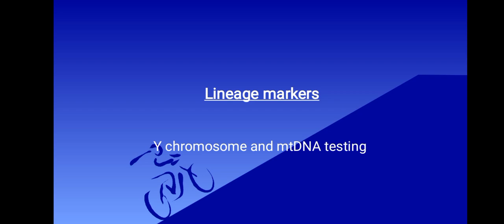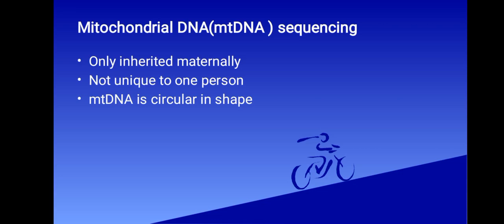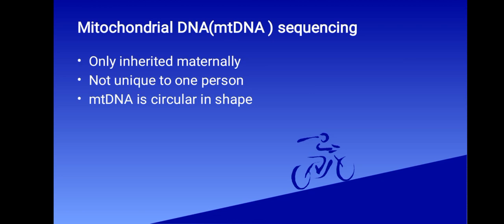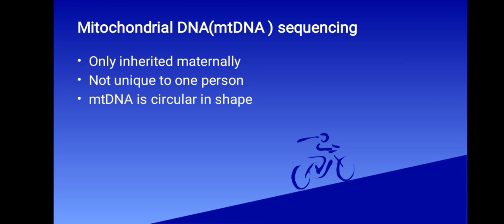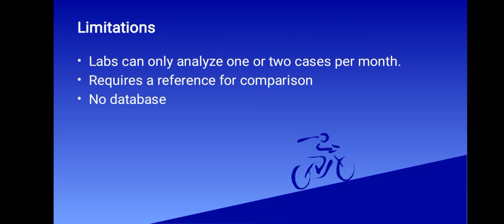Lineage markers/ mitochondria DNA/ Y chromosome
Join us on a fascinating journey into the world of lineage markers as we delve into the intricate realms of mitochondrial DNA (mtDNA) and Y chromosomes. In this enlightening video, we unravel the mysteries of our ancestry by understanding how these markers carry vital information about our maternal and paternal lineages.

Discover the significance of mtDNA, inherited exclusively from the mother, and how it traces back through generations, offering insights into ancient migrations and population movements. Explore the role of Y chromosomes in tracing paternal lineages, shedding light on family connections and genetic inheritance patterns.

Through engaging visuals and expert insights, this video provides a comprehensive overview of lineage markers, offering viewers a deeper understanding of their own genetic heritage and the rich tapestry of human ancestry. Don't miss out on this captivating exploration of mtDNA and Y chromosomes – watch now and embark on a journey through the corridors of time.

biology
bsc forensic science
cell biology
crime scene investigation
forensic files
forensic lineage markers
forensic notes
lineage 2